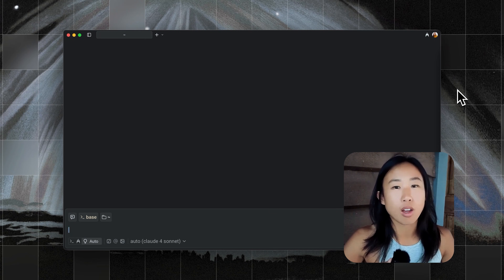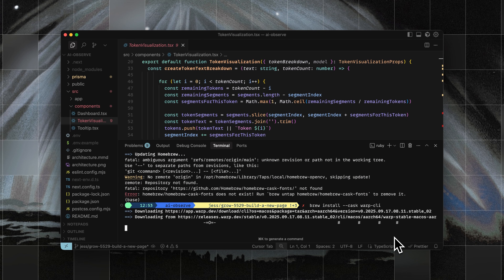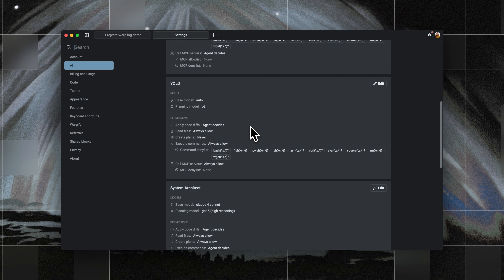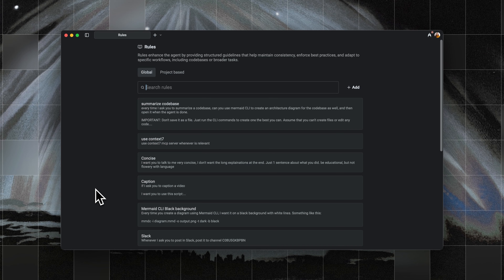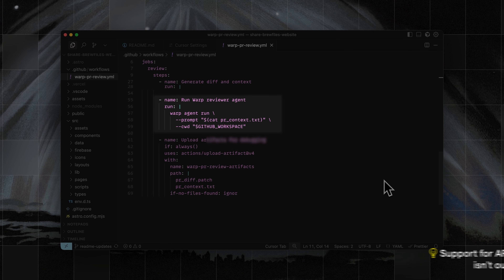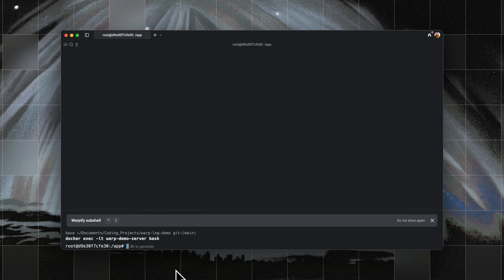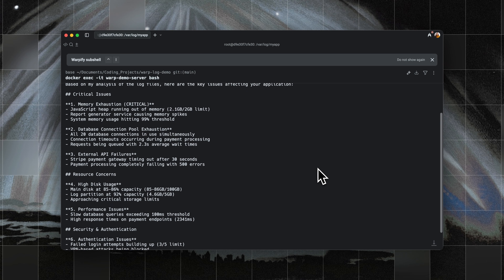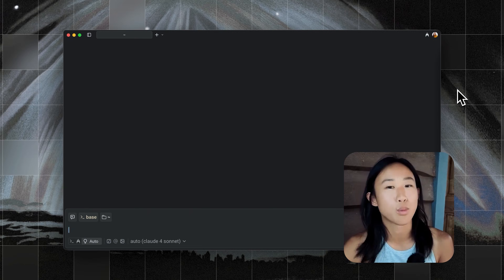Introducing Warp CLI (Beta)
Introducing the Warp CLI — a new way to use Warp’s agents.

👉 Use the CLI to build custom integrations, use Warp on remote machines, trigger it when CI fails, or build your own Slack integrations.

👉 Warp’s CLI is still in beta— join the feedback-warp-cli channel in the Warp community Slack to provide feedback, get help, and let us know what features you want to see next